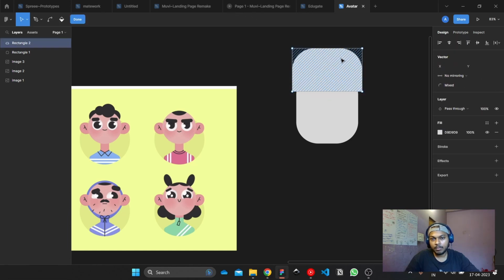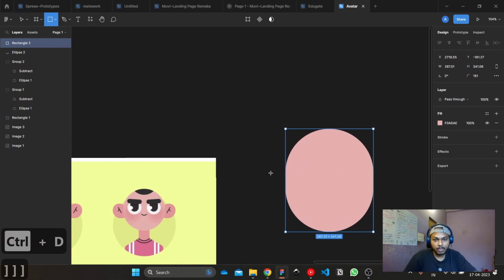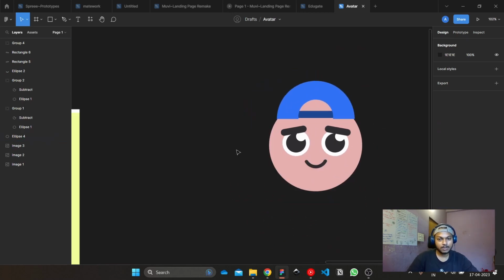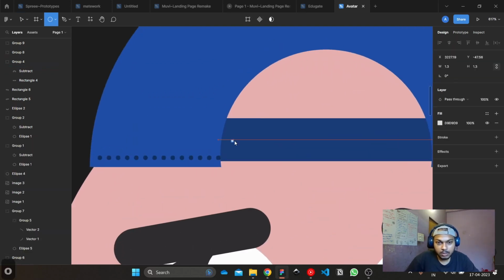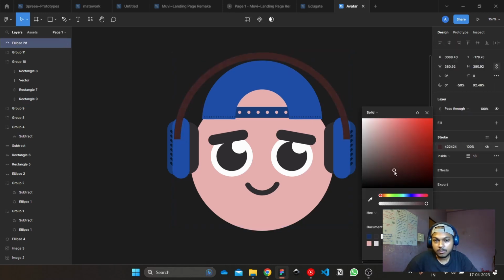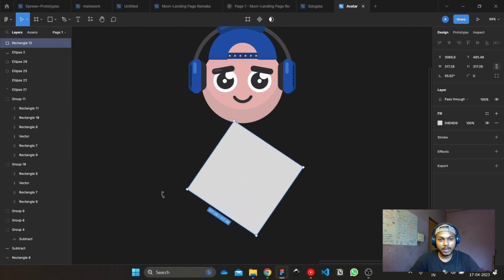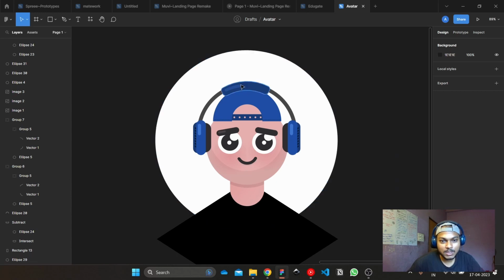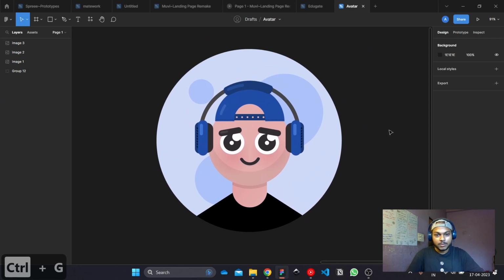Avatar Designing in Figma | Zero to One | Learn how to make your own digital avatar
Learn how to design an avatar, from scratch using a sample.

Pre Requisites :

1. Knowledge of Figma (Basics will do)

Inspiration : Dribbble & Behance

Let me know what I need to upload next :).